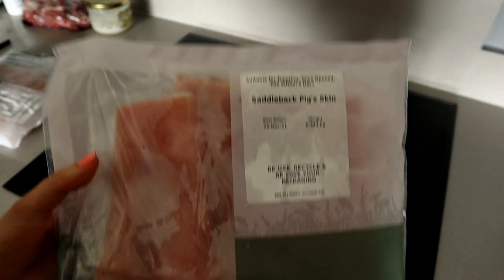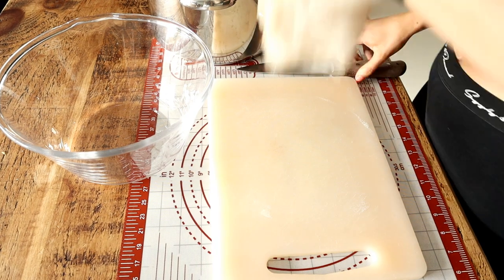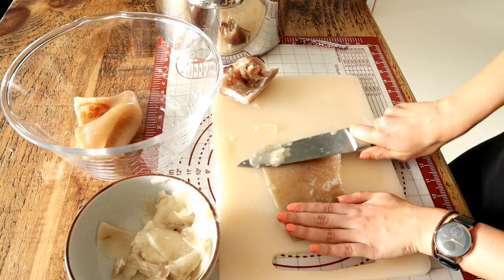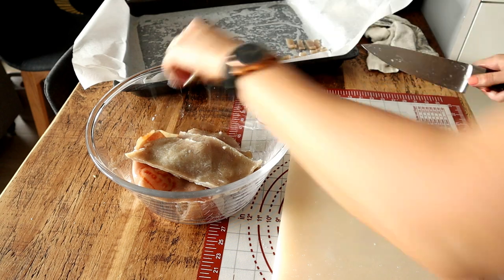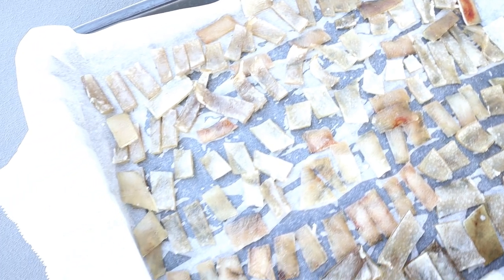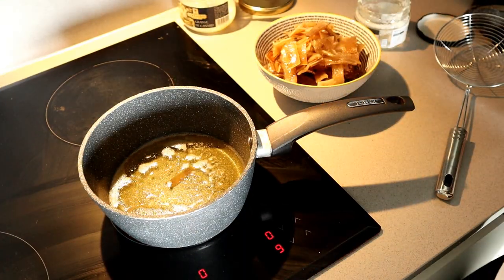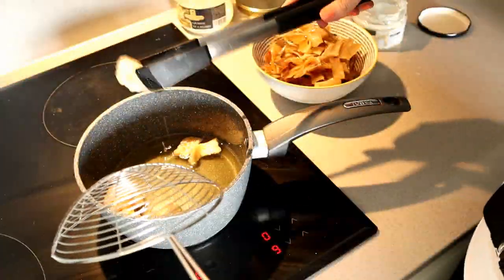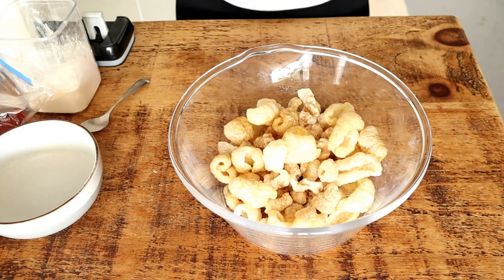HOMEMADE CARNIVORE PORK PUFFS! Keto friendly!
INGREDIENTS:
1kg pork skin
fat to deep fry

The air fryer

The camera I use

Camera Stand

Hard Drive